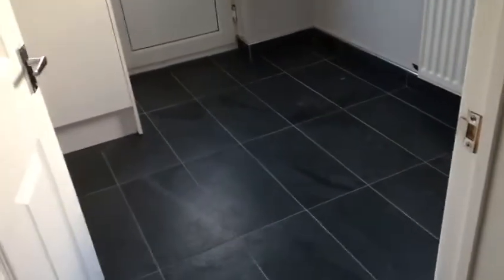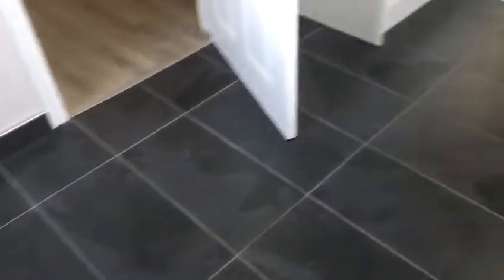Landlords - Three Top Tips - To Minimise Property Maintenance Costs 🏠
Prevention is Better Than A Cure:
See Our 3 Top Tips to Minimise Your Buy To Let Maintenance Costs:
✔Stop Mud and Dirt Damaging Your Carpets 👌
✔Vinyl Flooring in Kitchens is a NO NO! 😲
✔No Need to Re-decorate Your Bathroom due to Mould👷